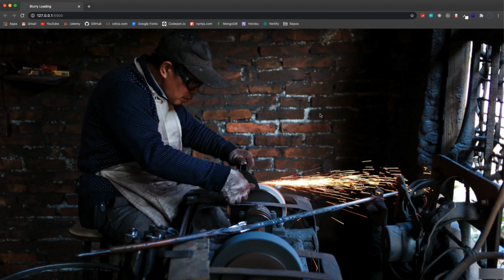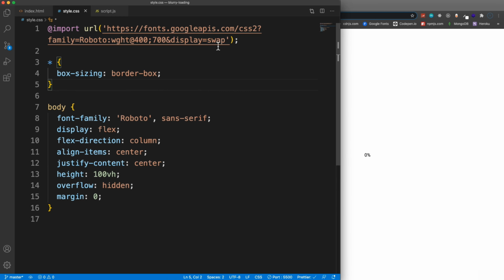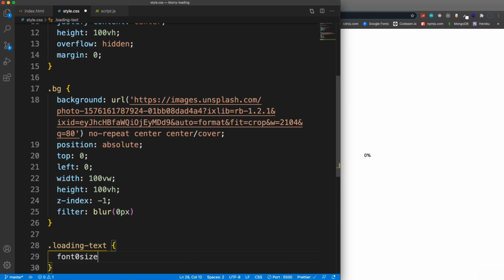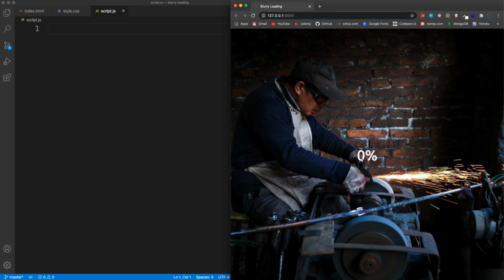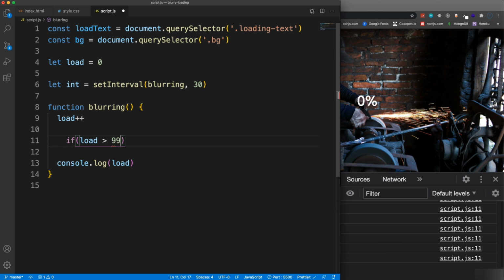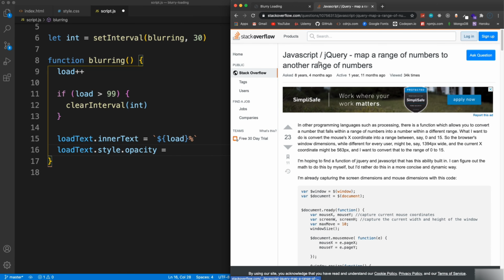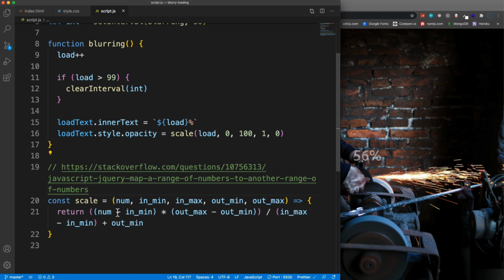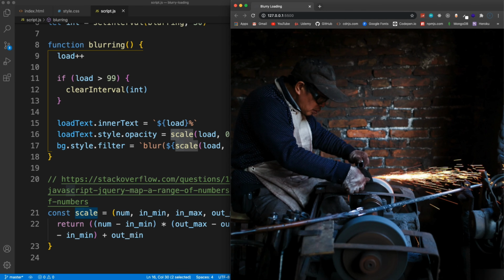How to Build a Blurry Loading Effect with HTML, CSS & JavaScript (Beginner-Friendly Tutorial)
In this beginner-friendly tutorial, you'll learn step-by-step how to create a blurry loading effect using HTML, CSS, and JavaScript. This subtle but visually impressive effect is commonly used on modern websites to create smoother, more professional loading experiences.

👉 What you'll learn in this video:

How to create blur transitions with CSS

Simple JavaScript logic for smooth loading animations

How to build an eye-catching loading screen

Practical UI tricks to enhance your frontend development skills

This is a perfect project for web development beginners looking to add creative, modern UI components to their portfolios.

🎯 More tutorials coming soon on:
HTML • CSS • JavaScript • APIs • Animation • UI Projects • Portfolio Builders